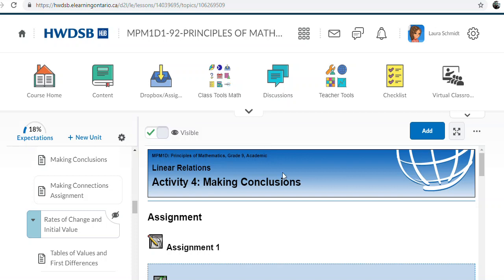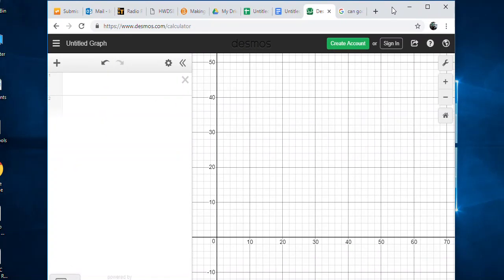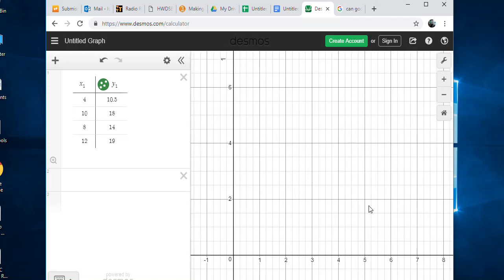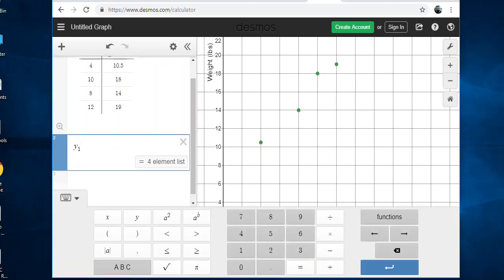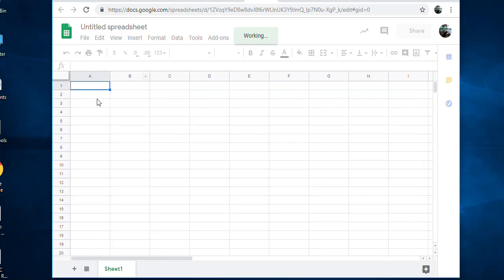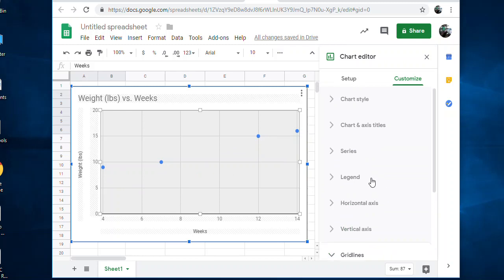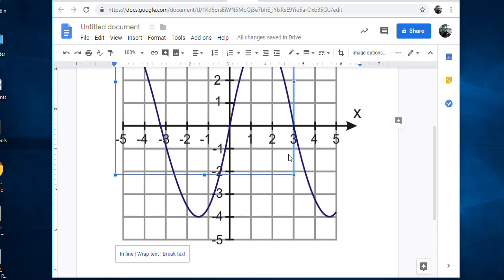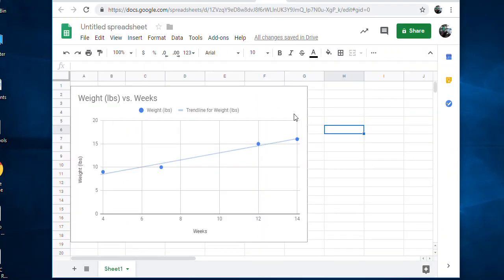Making Conclusions Assignment Video explanation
How to use google sheets and desmos